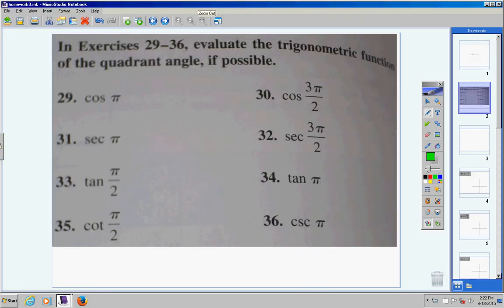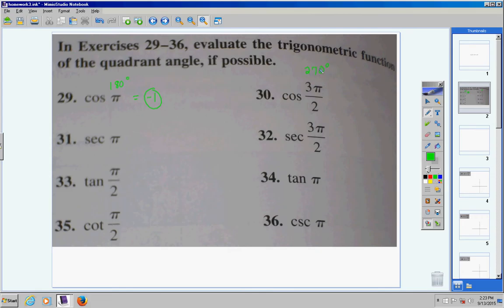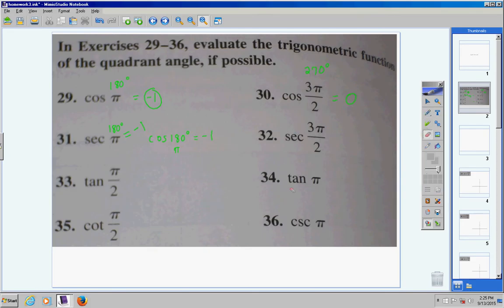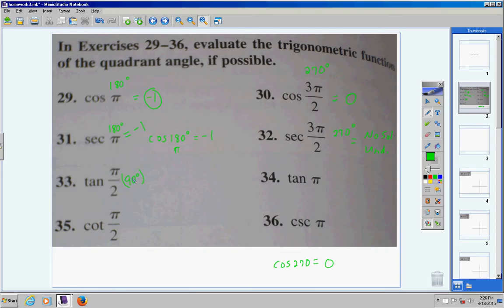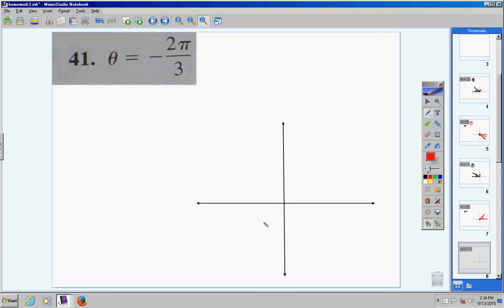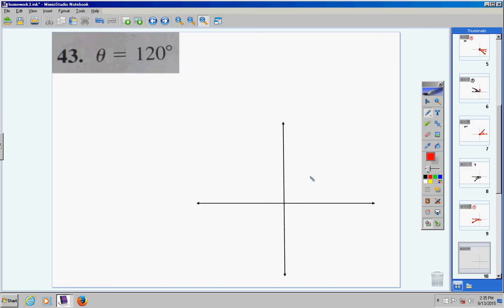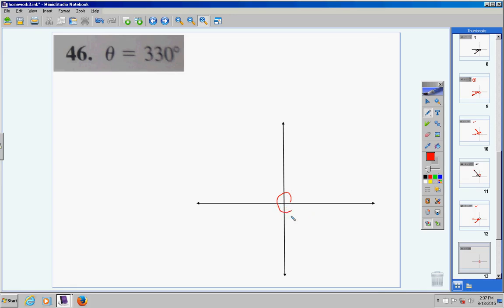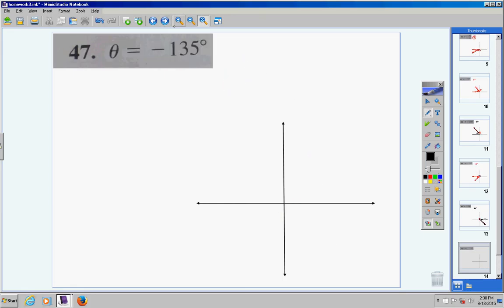Pre-Cal Lesson 9.4 Homework Part 2